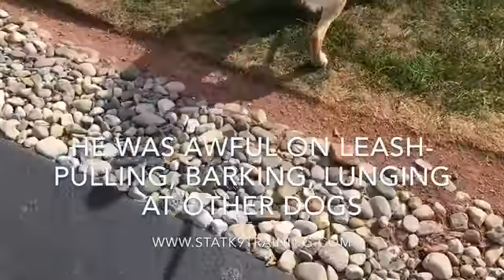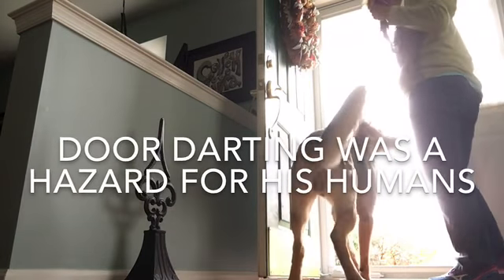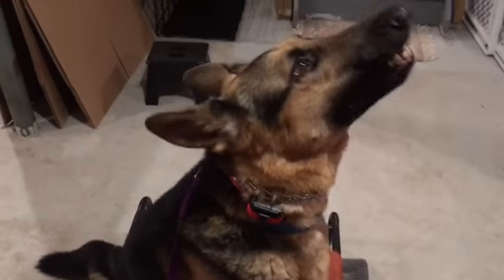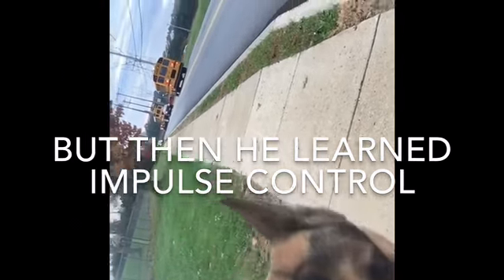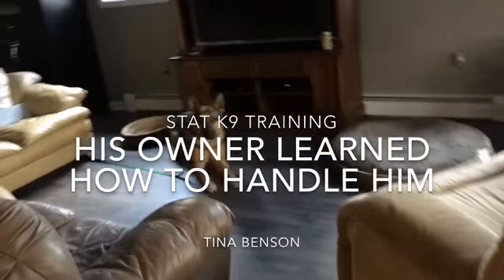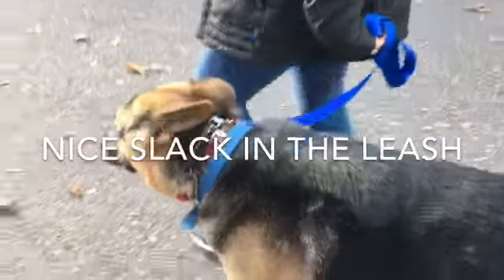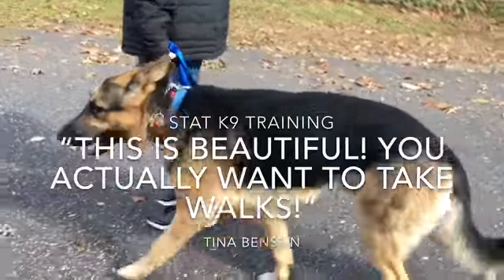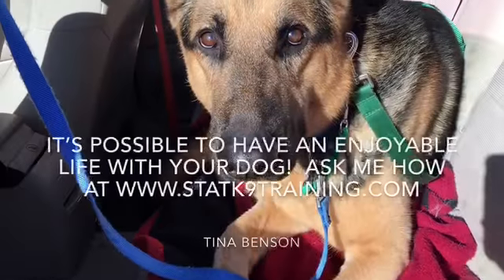Trooper's Transformation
This German shepherd had a serious attitude when he first came in for board and training.  He was leash reactive, had a bad attitude and was dominant.  Now he is a different dog.  He walks like a champ and looks to his owners for permission.  They are empowered and have the skills to bring out the best in their dog.